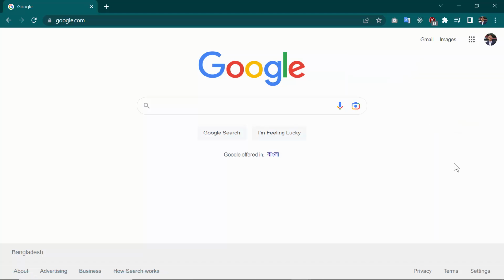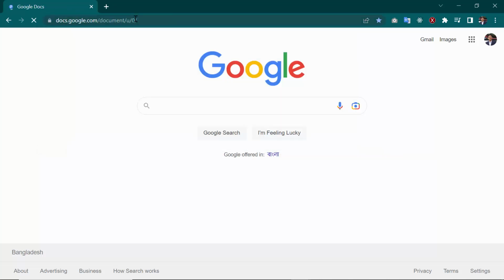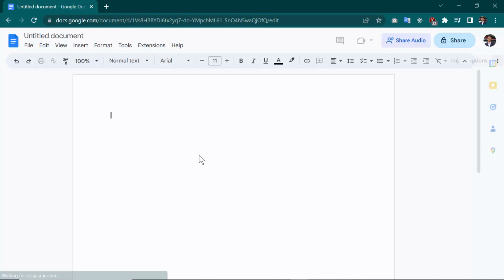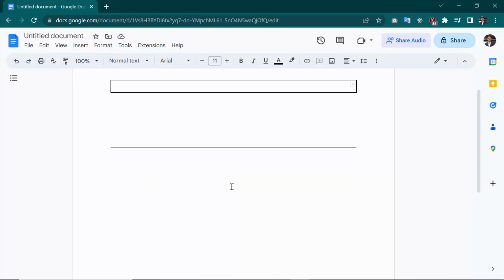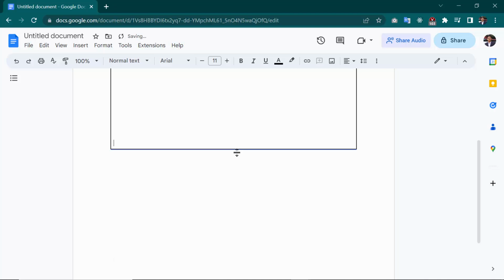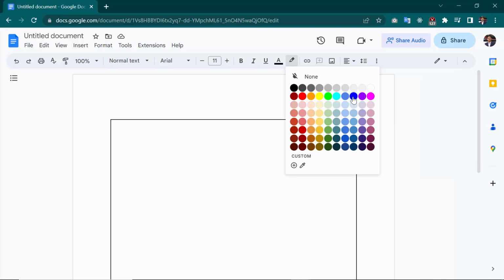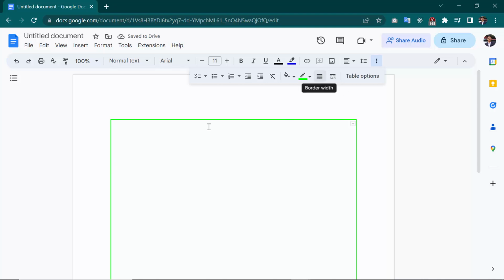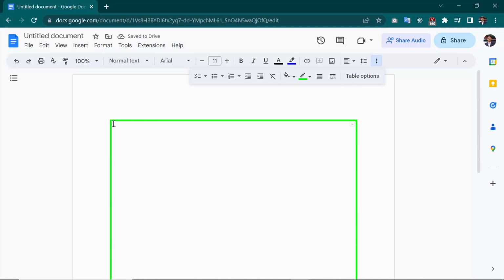How to Add Page Border to Google Docs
Format the border: On the menu bar, click “Format” and select “Paragraph styles.” In the new drop-down menu that appears, click “Borders and shading.” Select the border position: Under the “Position” section, ensure that the border is on the top, bottom, right, and left.

Comment SazzadBro if you are reading this.